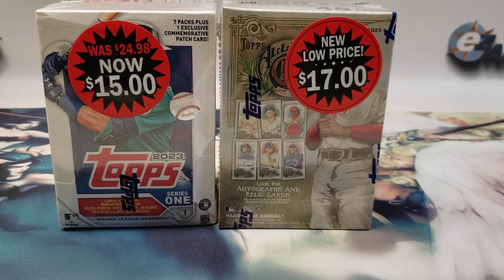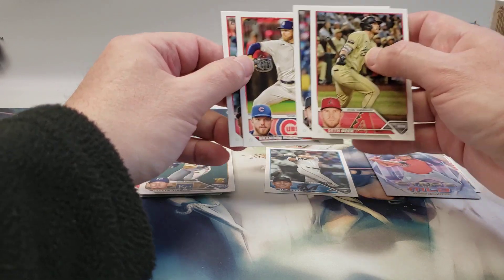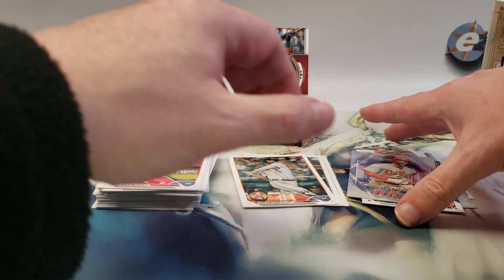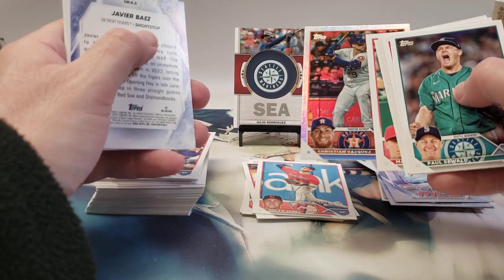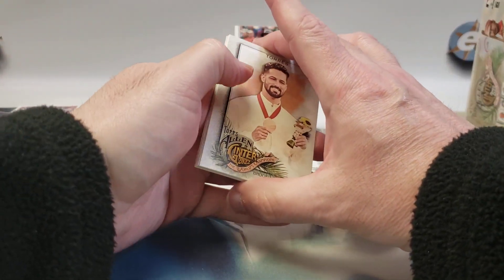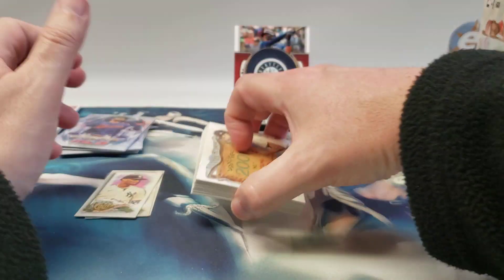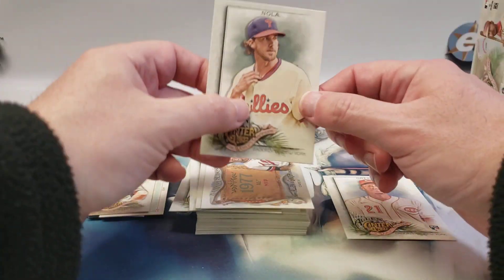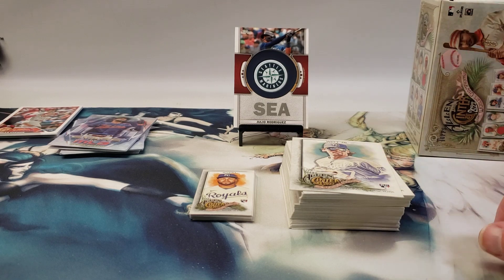(2) Clearence Baseball Blasters Boxes 2023 Topps & 2022 Allen & Ginter